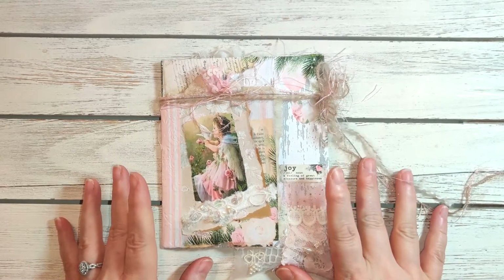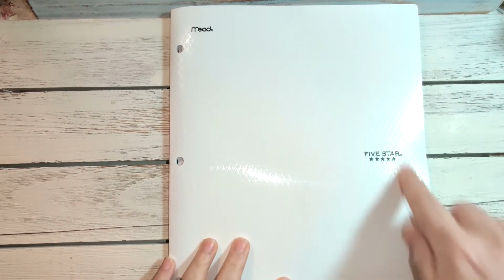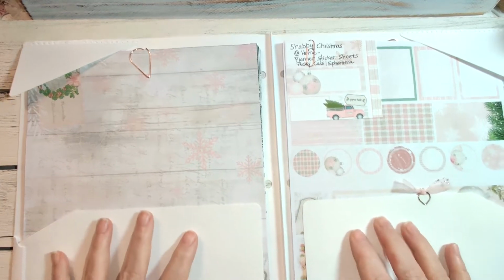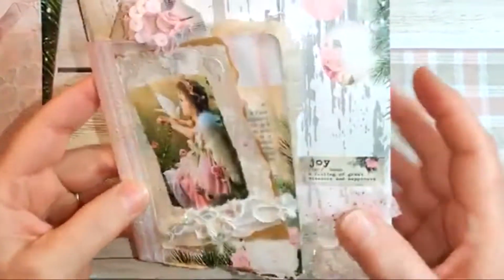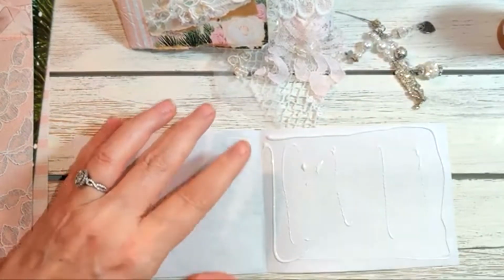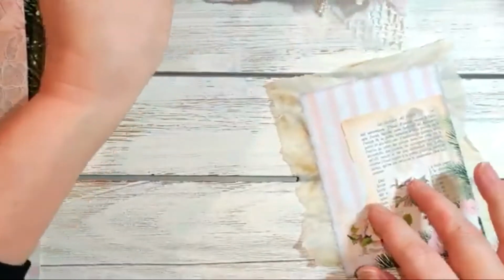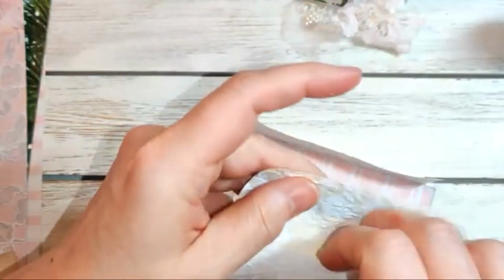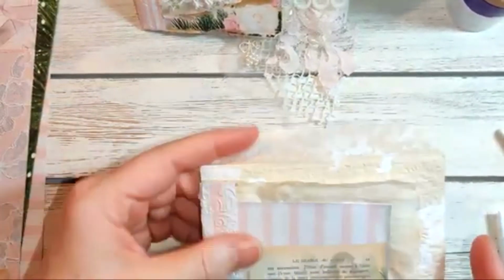Shabby Christmas Booklet Craft With Me Part 1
Hi Everyone,

Thank you so much for stopping by my channel. I hope you are inspired to create a fun pocket. There are Angels all around us. I love this adorable little Angel image I found on Pinterest years ago, I named her Joy.

Here is the Pinterest Link to the adorable little Angel with Dove

I am using the gorgeous digital images from Jolene
AJeweldDesign

If you would like to Join My Facebook Group